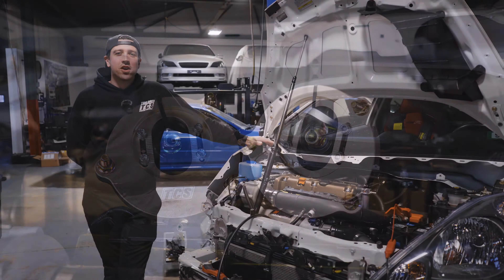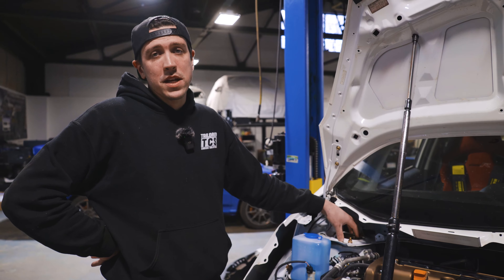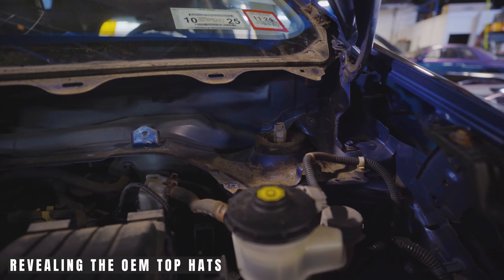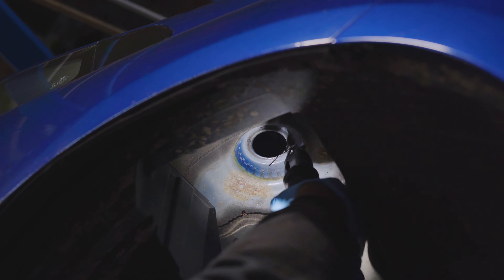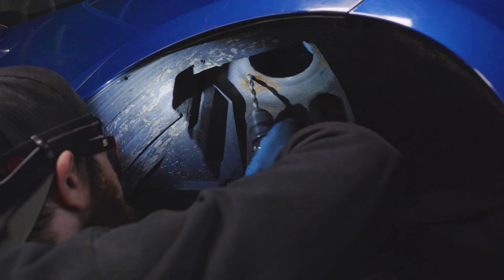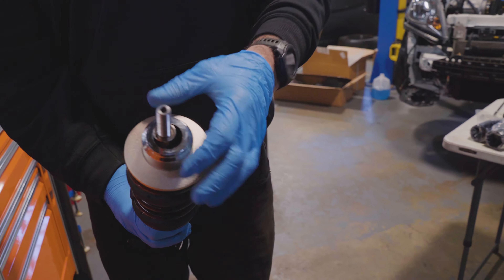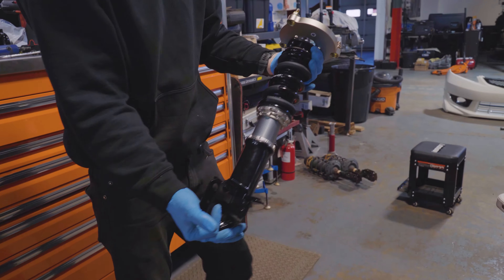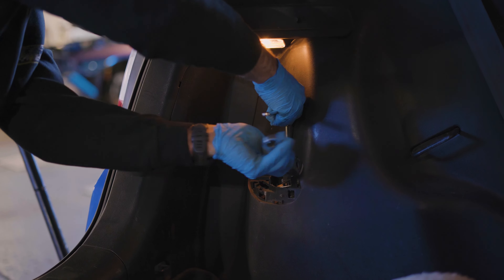Installing TCS Caster/Camber Tophats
In this video we go over the purpose of our Honda Fit Camber/Caster Plates and how to install them. These are our compound adjustment caster/camber tophats. Most commonly used in conjunction with our TCS Spec DS Series BC Racing coilovers, they can be used with coilovers with similar shockshaft dimensions and spring diameters.